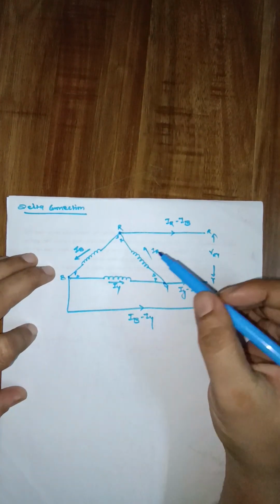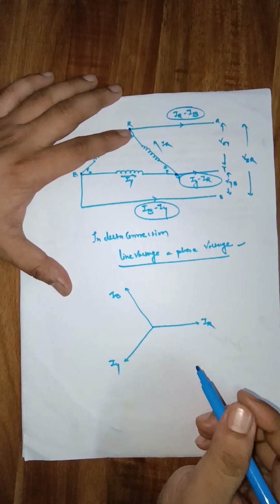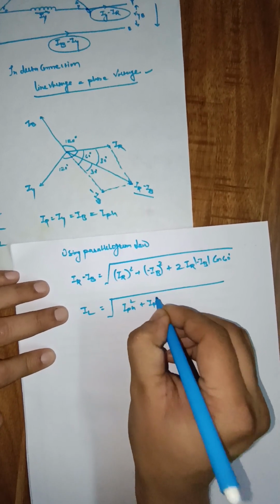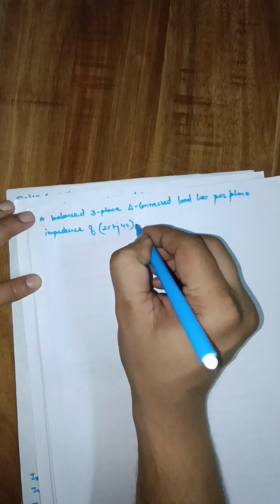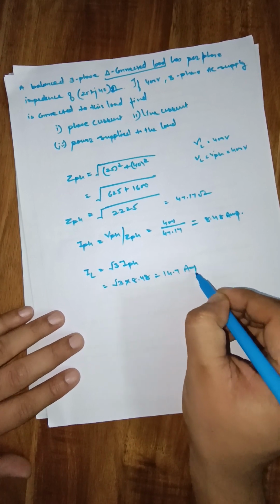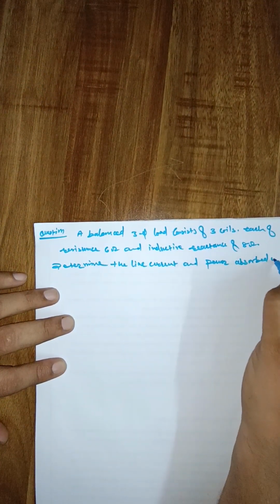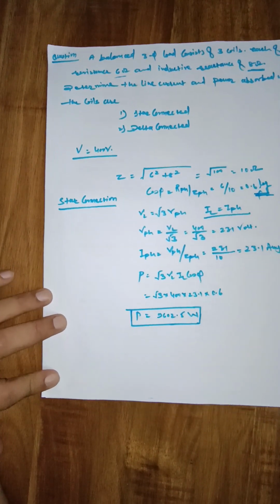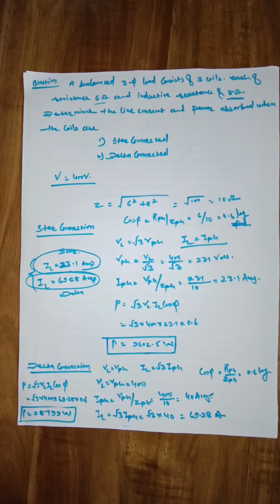DELTA connected 3 phase AC circuits